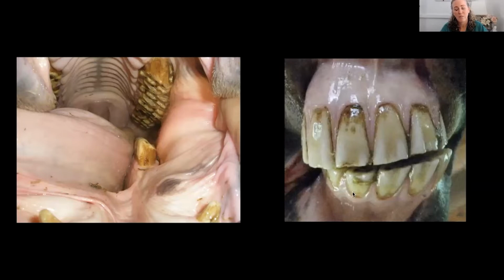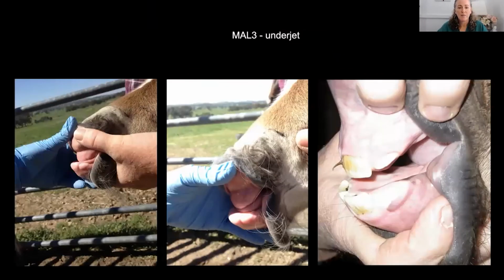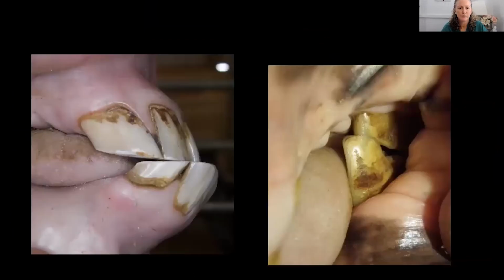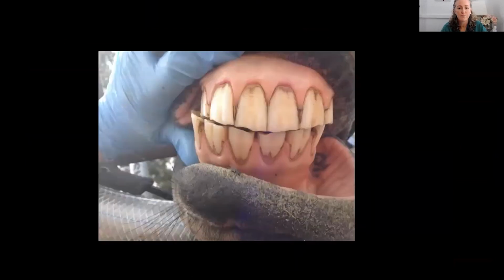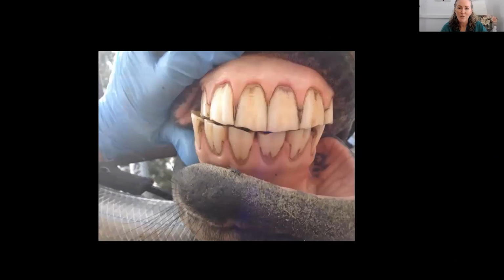Dr Olivia James - Oral Dental Disease of the Horse - Part 2A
We had a lot of interest from our loyal fan base from our equine dentist mini-series with Dr Olivia James, so we have just delivered another mini-series for you to enjoy - Part 2! You will learn along the way just how much dental health affects your horses ability to move, and therefore; you're ability to ride!

You'll discover:
🦷 What is a shear mouth?
🦷 How do the occlussions (how the teeth meet) affect my riding?
🦷 What is a parrot mouth? 🦜
🦷 Where to find hooks in easy-to-see places
🦷 Smile bite - does it really exist? 😁